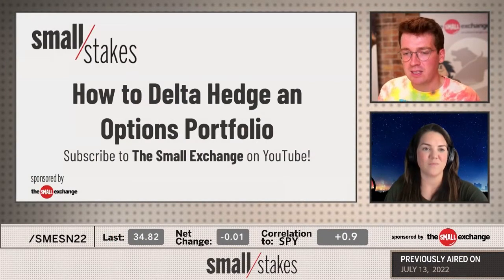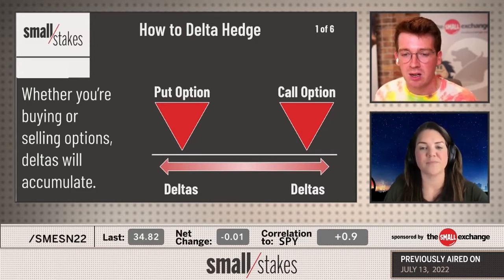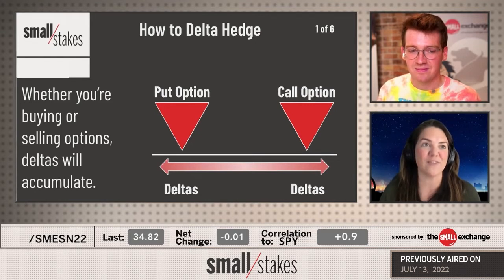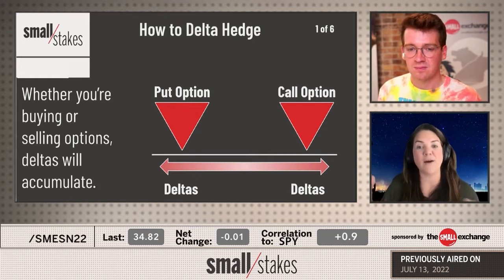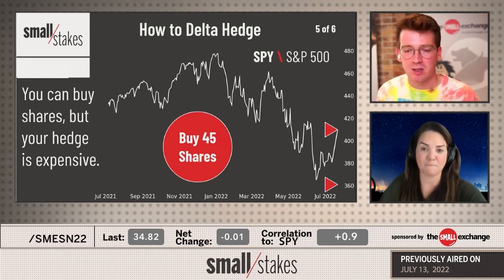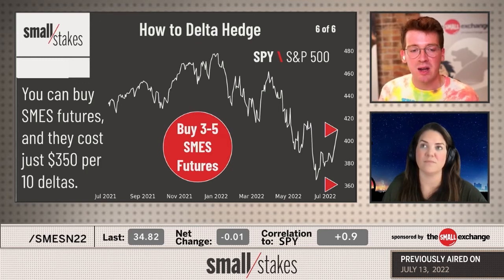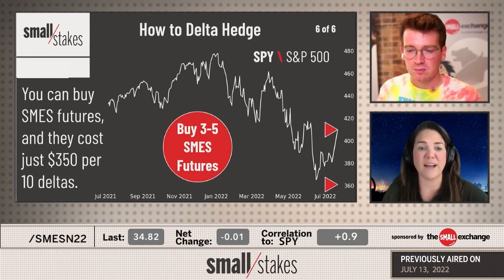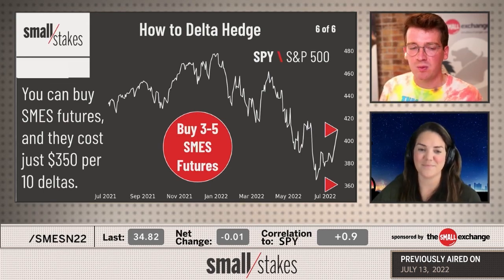How to Delta Hedge an Options Portfolio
Delta hedging is a popular risk management strategy whereby the options trader offsets deltas accumulated by market movement with shares, options, or futures. Katie and Frank show you how to delta hedge an options portfolio that might be gaining or losing deltas with three separate strategies. First, Katie gives you the dynamics on how deltas flow in and out of your portfolio in a long or short options trade, and then she talks about rolling the other side of the options strategy to mitigate those deltas.

Finally, Frank highlights a few ways to use static deltas in the underlying market S&P 500 ETF (SPY) shares or Small Equities 400 (SMES) futures to hedge deltas midway through an options trade.

Contents:
0:05 How to Delta Hedge an Options Portfolio
0:30 Whether You're Buying or Selling Options, Deltas will Accumulate
3:05 An Example with a Delta-Neutral Strangle in SPY
6:35 Managing Deltas by Rolling your Put Option
7:25 Managing Deltas by Buying Shares
8:00 Managing Deltas by Buying Small Futures

Need a succinct guide to getting started with futures?

To access Small Exchange futures, you will need a futures trading account.  Choose a broker that fits your needs

Small Exchange, Inc. is a Designated Contract Market registered with the U.S. Commodity Futures Trading Commission.  The information in this advertisement is current as of the date noted, is for informational purposes only, and does not contend to address the financial objectives, situation, or specific needs of any individual investor.  Trading futures involves the risk of loss, including the possibility of loss greater than your initial investment.